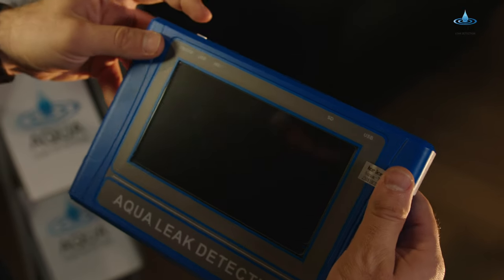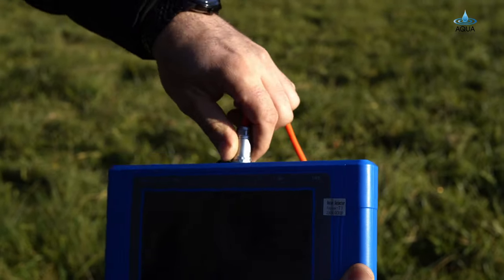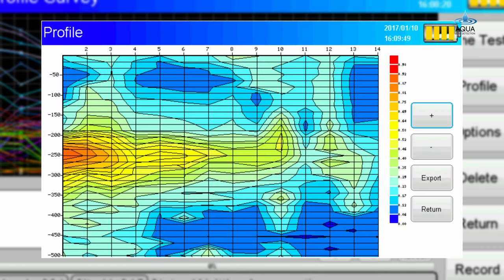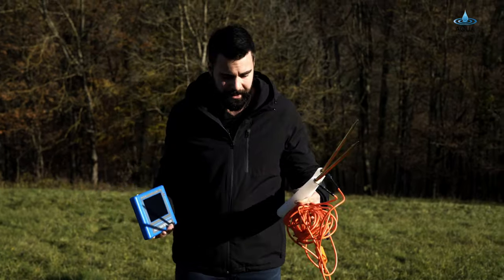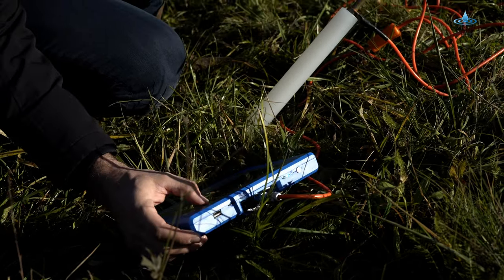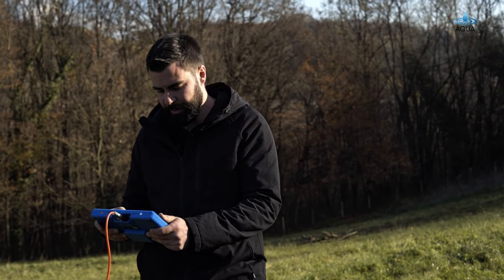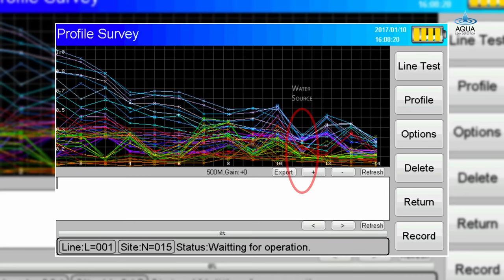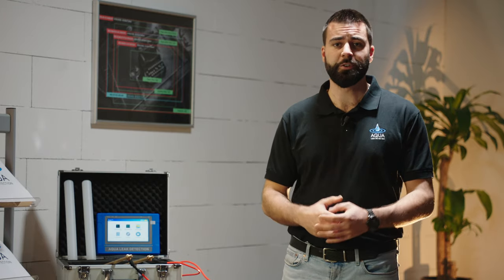Exploring Depths: Aqua-T Series - A Comprehensive 'How To Use' Guide to Underground Water Detection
Unlocking Underground Secrets: Your Complete Guide to the Aqua-T Series! In this 'How To Use' video, we walk you through the step-by-step process of harnessing the full potential of your Aqua-T Series underground water source finder. Whether you're a professional well driller or an eager explorer, this tutorial provides comprehensive insights, ensuring you navigate, detect, and explore with precision. Join us on this journey as we demystify the features and ensure you get the most out of your Aqua-T Series. Let's dive in and discover the world beneath!